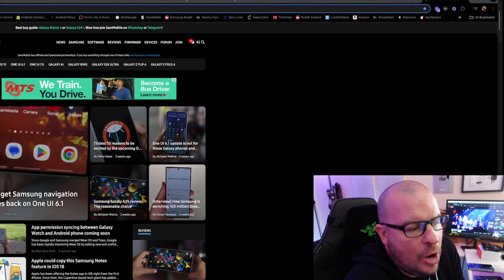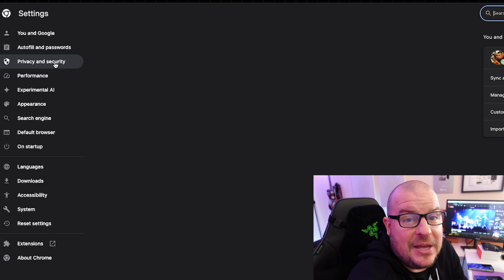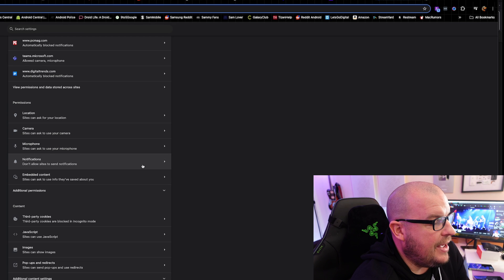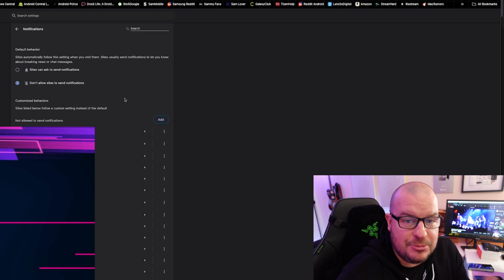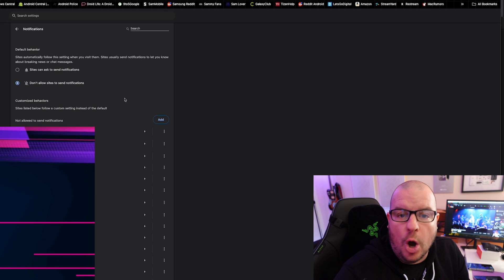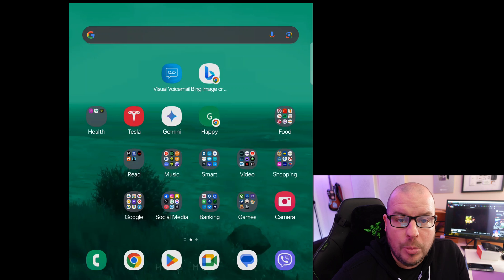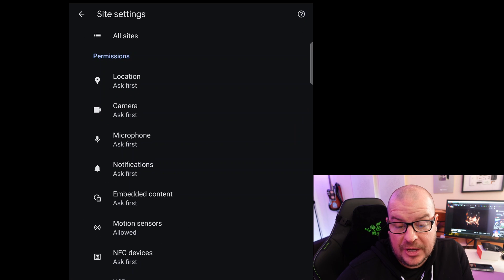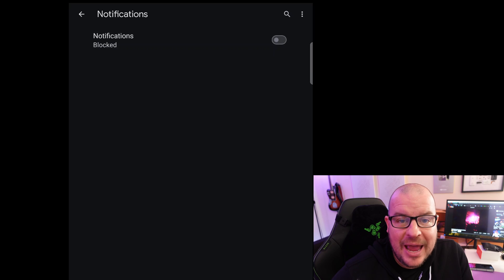Chrome Browser How to turn off Notifications for Websites on Mobile and Desktop